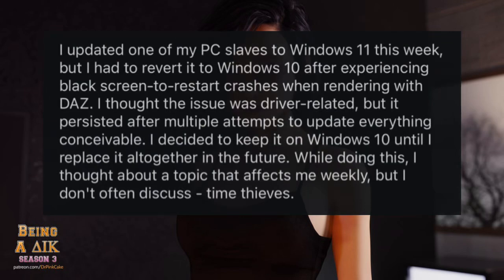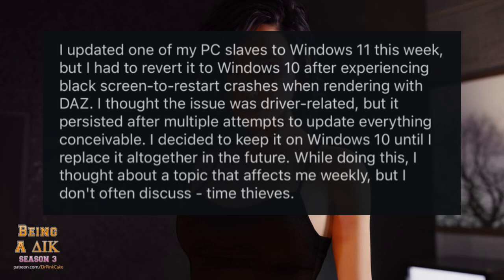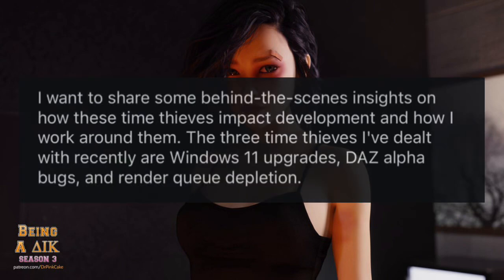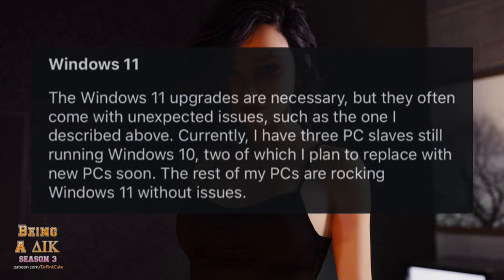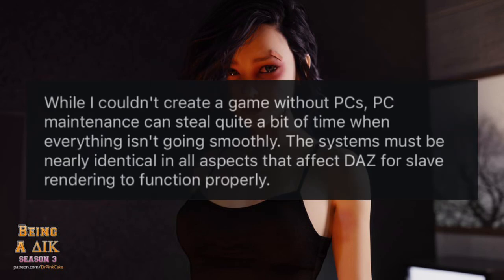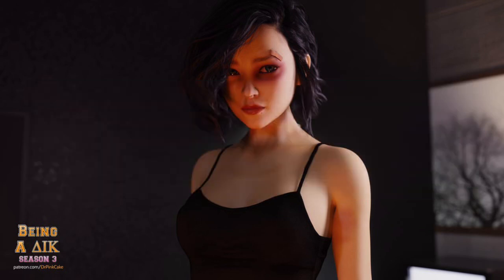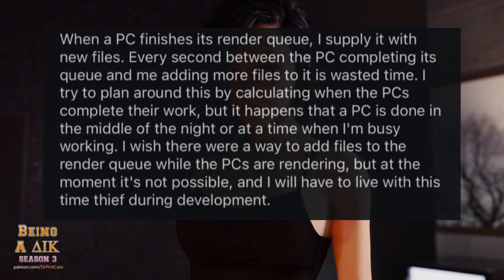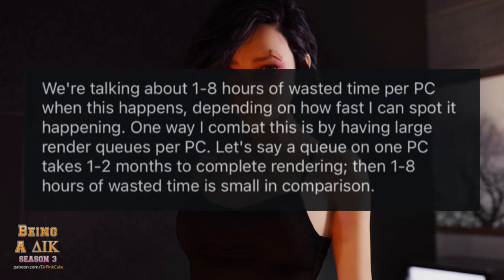Being A Dik EP 12 Update: The Countdown Begins — HUGE News!